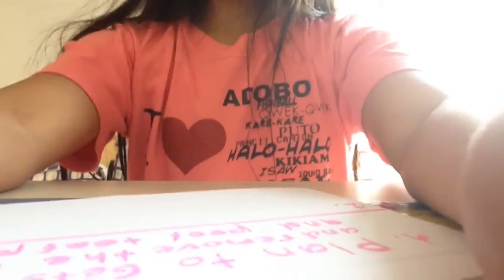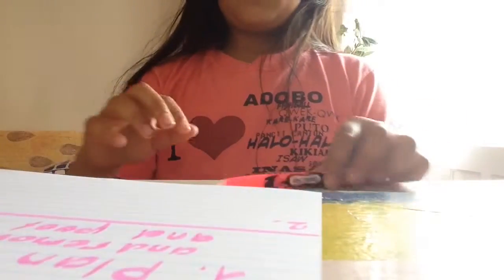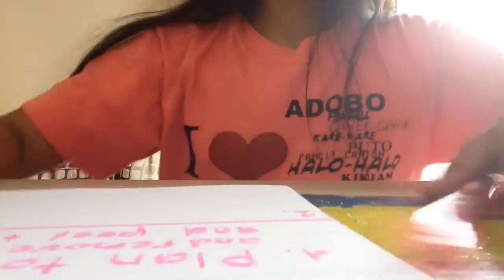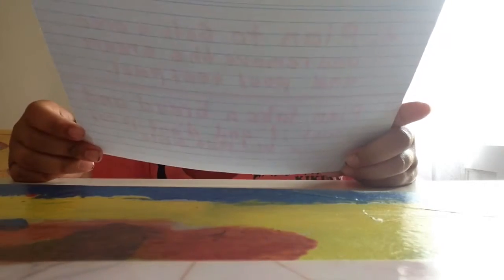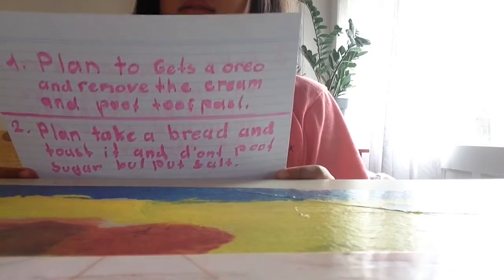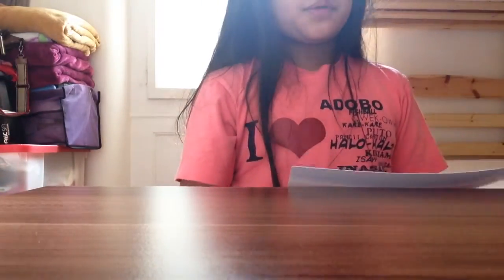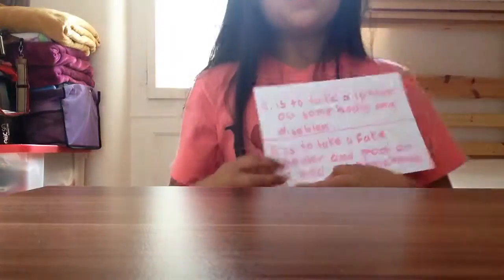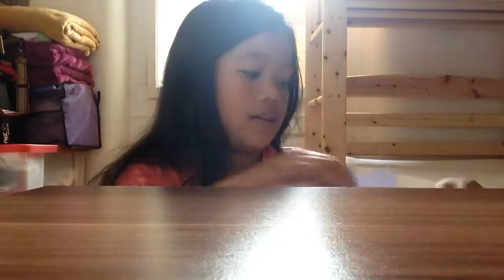Some list for prank